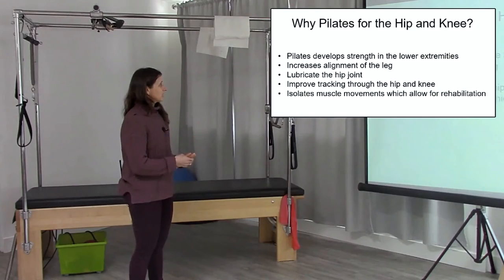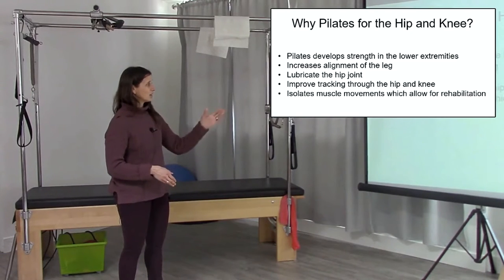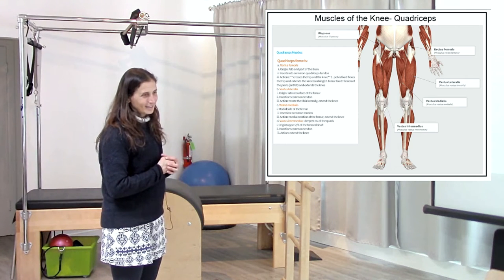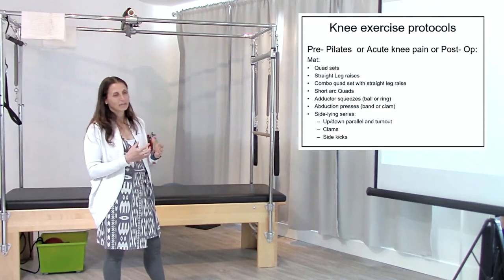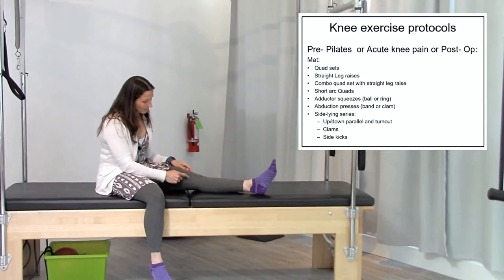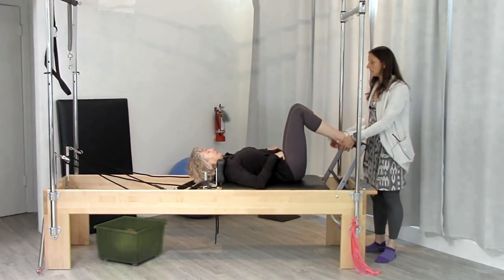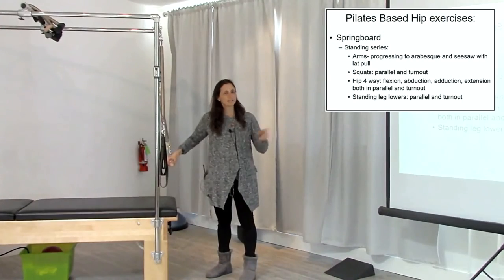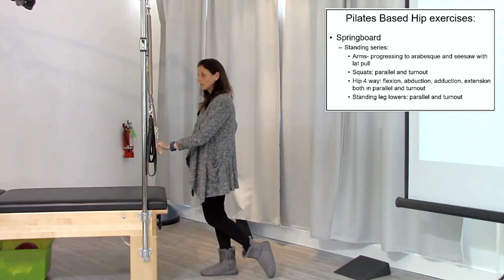Pilates for the Hip and Knee Pilates for rehab course and certification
REGISTER today! Your first 2 sessions are on us. If you think there is value in the course after your first 2 sessions, then you can sign up for the whole module.

A LIVE STREAM CERTIFICATION COURSE TO LEARN ANATOMY, THE EXERCISES, THE MODIFICATIONS & THE CONTRA-INDICATIONS TO WORK WITH CLIENTS WITH DISC INJURIES, BACK & NECK PAIN, ROTATOR CUFF INJURIES, FOOT DYSFUNCTIONS, AND MANY OTHER COMMON REPETITIVE STRAINS & SPORT-RELATED INJURIES.

Open Registration For Module 3: Hip & Knees
Starts JANUARY 5, 2022 at 9 AM, Pacific Standard Time, California

10-Hour Online Livestream Course - $280

✅ Understand why Pilates is a successful form of exercise for both the Hip & Knee
✅ Learn and understand common hip & knee conditions, including:
✅ Learn contraindications for each hip & knee condition
✅ Develop exercise modifications for each client with common hip & knee conditions
✅ Maximize the benefits of Pilates for each individual
✅ Minimize the risk of further injury with exercise and in daily life
✅ Create a safe exercise program for each client with a Hip or Knee dysfunction

Module 3: Hip & Knee Online Livestream starts JANUARY 5, 2022. On Wednesdays at 9 AM, PST, San Francisco, CA. Your commitment is 1-hour per week for 10 weeks. At the end of the course, there will be a full Q&A session with a review of the material covered.